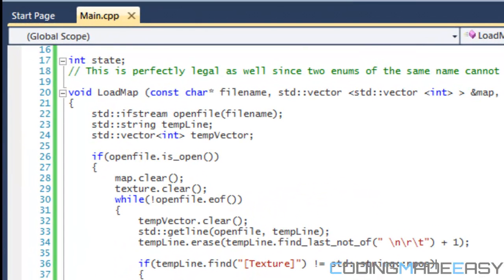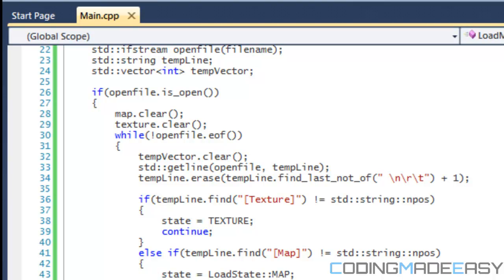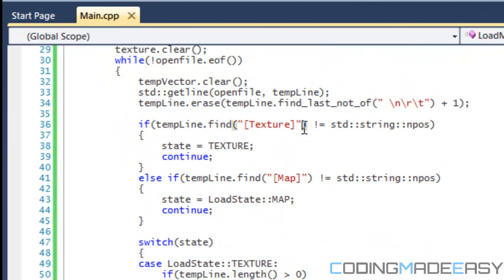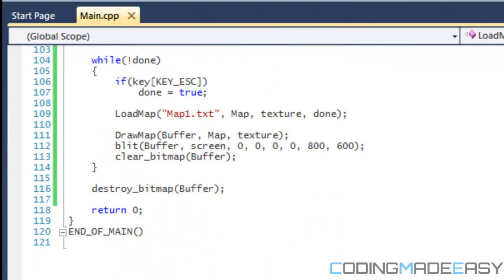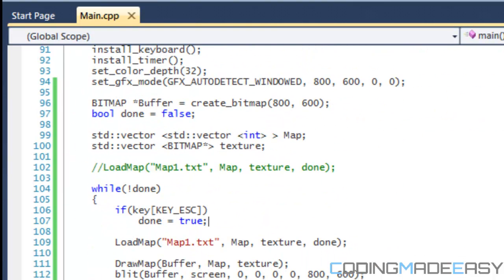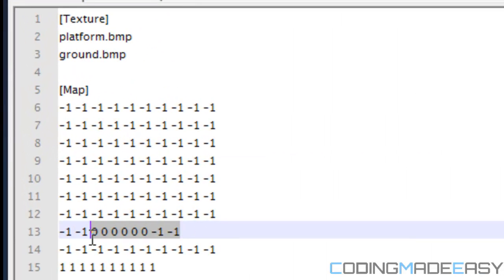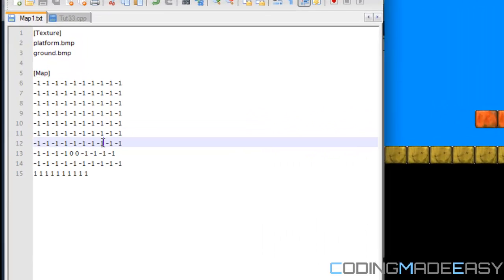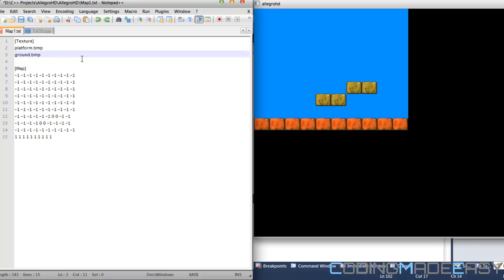C++ AllegroHD Made Easy Tutorial 36 - Loading Maps Episode 5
This short tutorial is going to show you how to load maps on the fly.